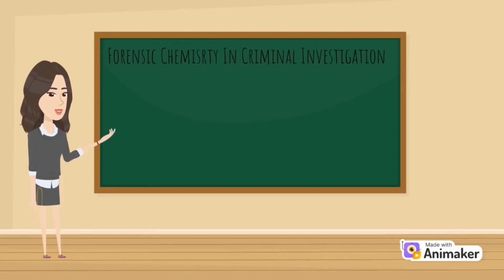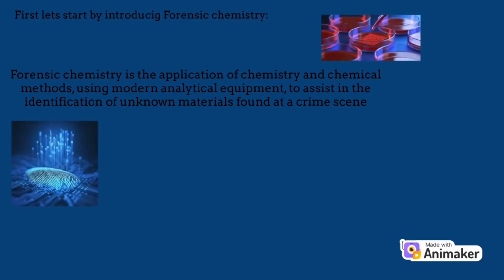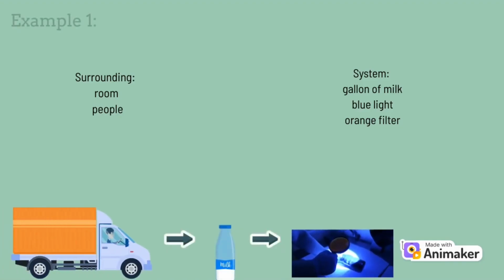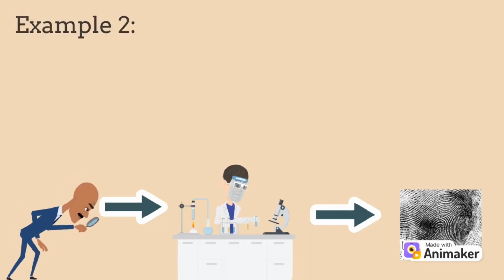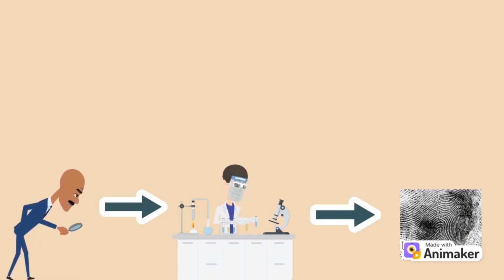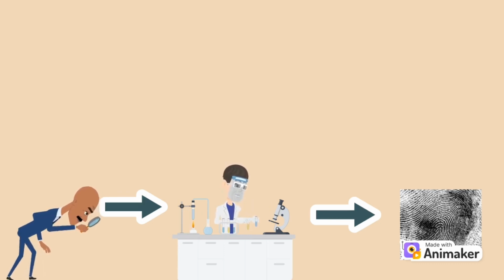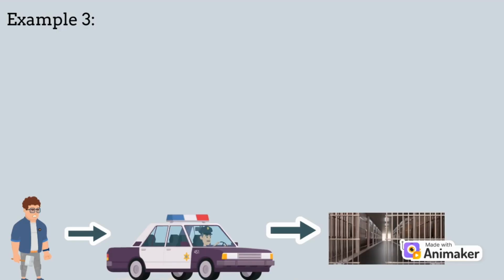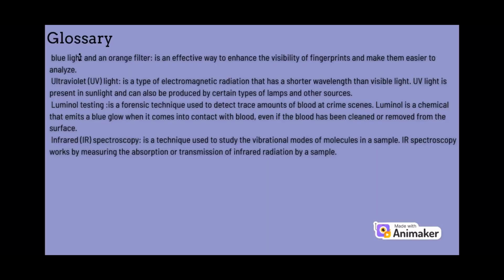How Forensic Chemistry Is Involved In Criminal Investigations